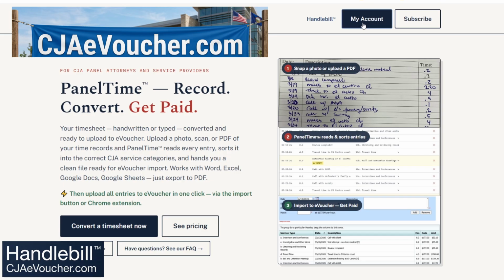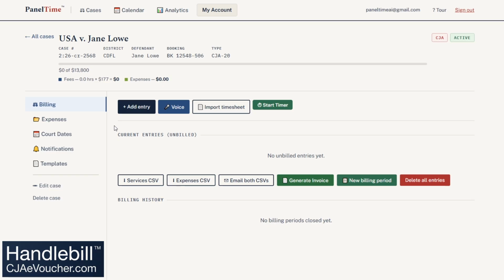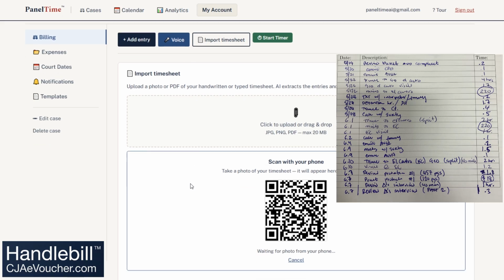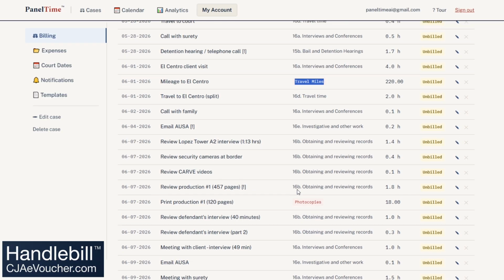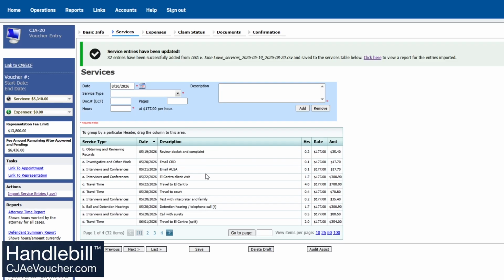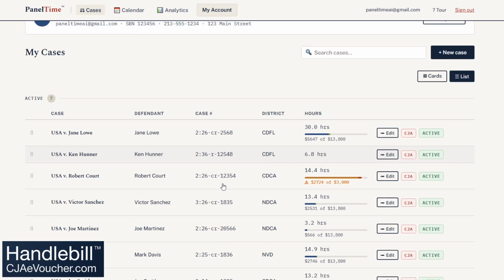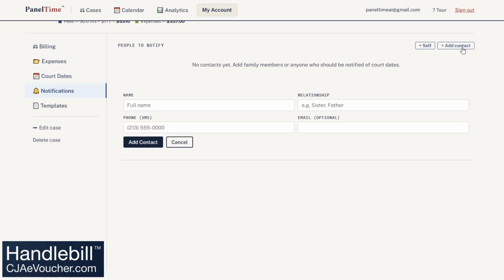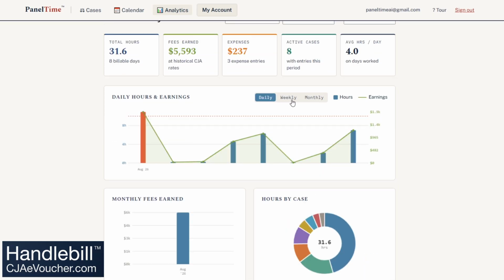Handlebill™ | AI CJA Time Tracking — Auto Service Codes, One Click eVoucher Upload, & SMS Reminders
Handlebill™ is the AI-powered time tracking app built specifically for CJA panel attorneys.

Log hours by voice or typing, and let AI automatically sort your entries and assign the correct CJA service codes — no manual lookup required.

Export an eVoucher-ready CSV in one click and upload your service hours directly into eVoucher using Import Service Entries. Free Chrome extension auto-fills your expense entries.

Includes case management, calendar view, CJA fee cap tracker, court date SMS reminders, and practice analytics. Works on desktop and mobile.